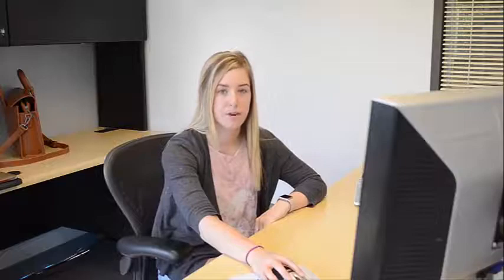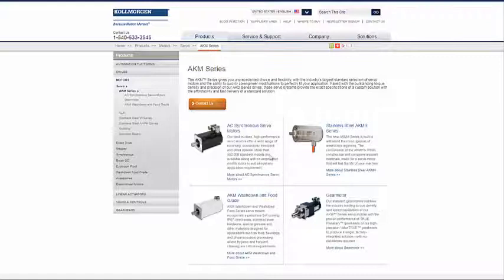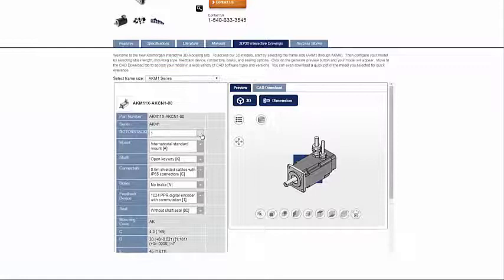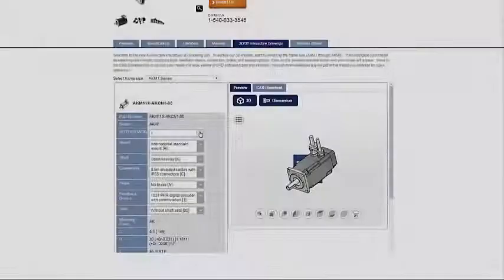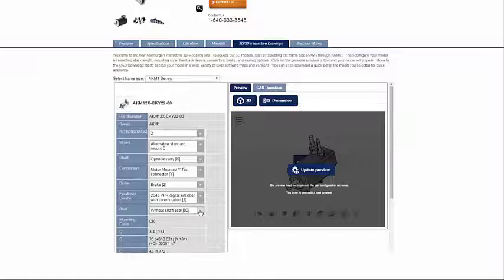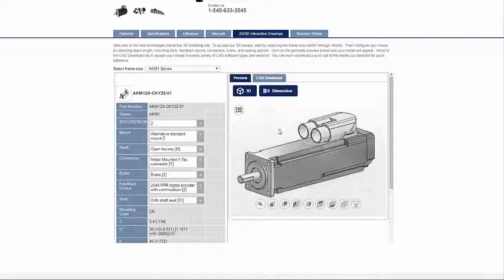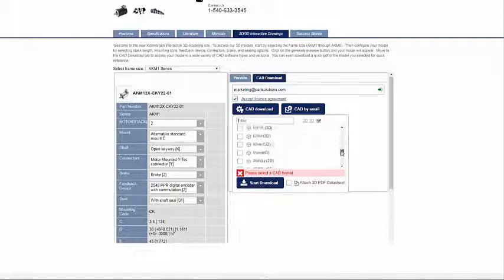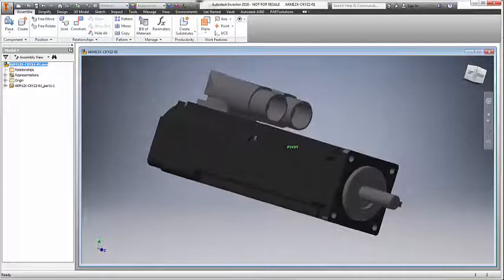Kollmorgen Launches All-New CAD Model Catalog built by CADENAS PARTsolutions Video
High-performance Motion Control Manufacturer provides cutting-edge digital customer experience to by providing on-demand configurable 3D CAD models

Kollmorgen, a Virginia based designer and manufacturer of high-performance motion control products, has recently launched a new catalog of native CAD models built by CADENAS PARTsolutions. Kollmorgen was seeking a boost to their digital customer experience, by providing an easy to use catalog with which customers could design and download the exact product they need. With six product families currently available on the platform, Kollmorgen has 50,000+ parts ready for engineers to search, configure and download into their design.